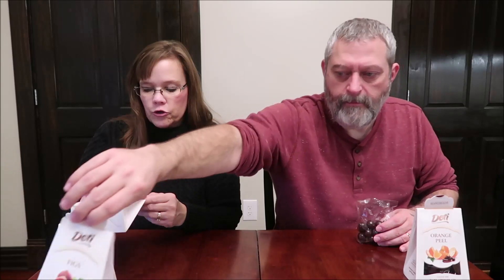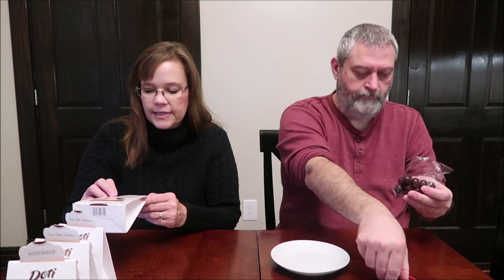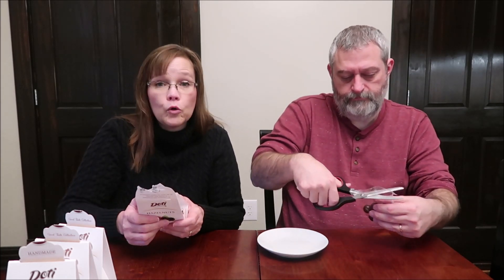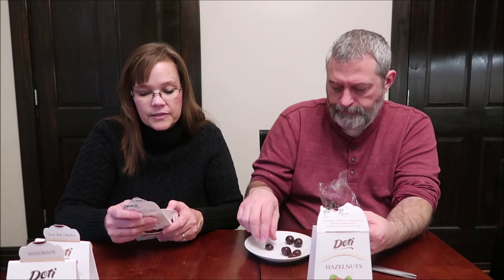Doti Dark Chocolate Covered: Cherries, Figs, Hazelnuts & Orange Peel Review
This is a taste test/review of Doti Dark Chocolate Covered Cherries, Figs, Hazelnuts and Orange Peel. They were $2.99 each at Home Goods.
* Cherries 9 pieces (40g) = 180 calories
* Figs 8 pieces (40g) = 160 calories
* Hazelnuts 8 pieces (40g) = 220 calories
* Orange Peel 9 pieces (40g) = 170 calories